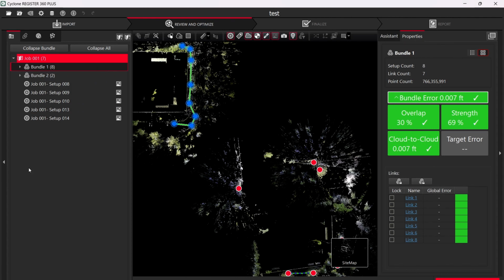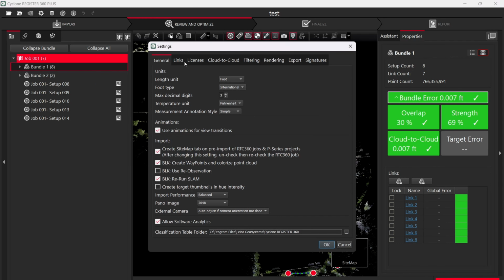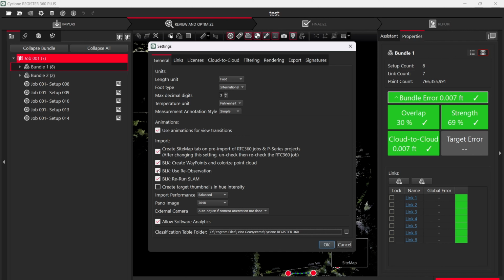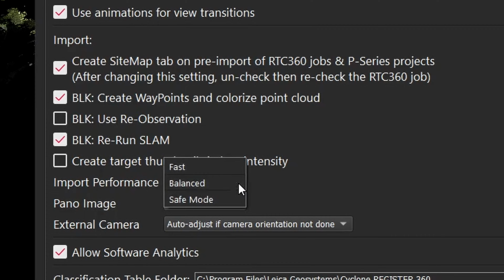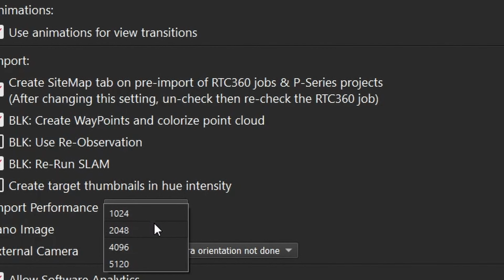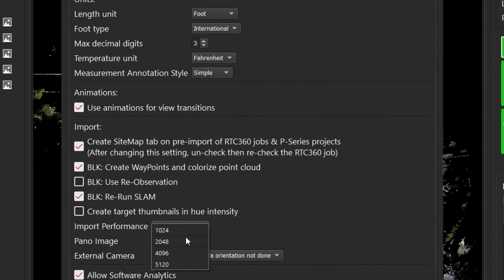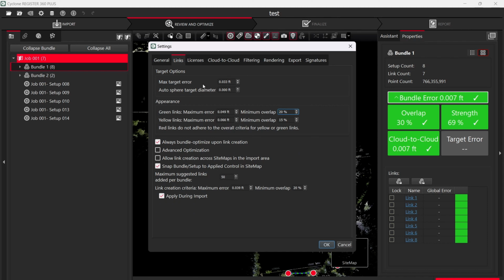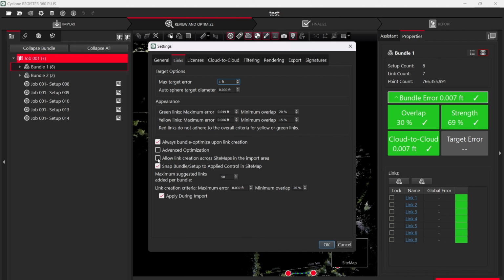Leica Geosysytems Register 360 settings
New to Register 360? This Hump-Day Quickie is for you! Hump-day quickie number 9#Register360 hashtag#laserscanning